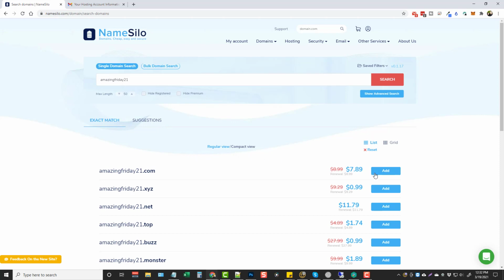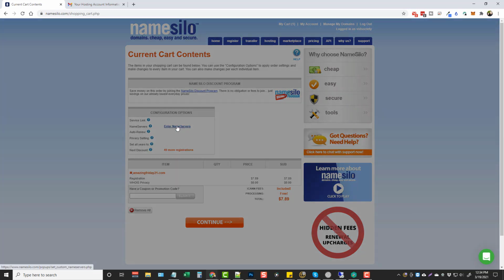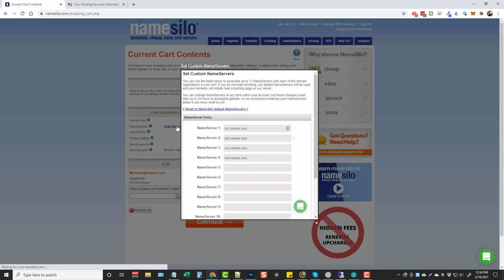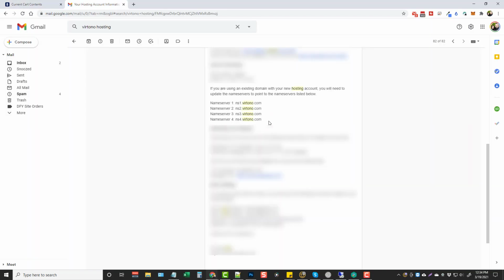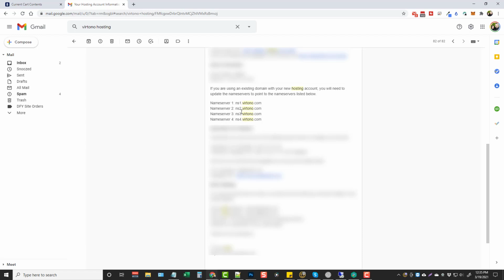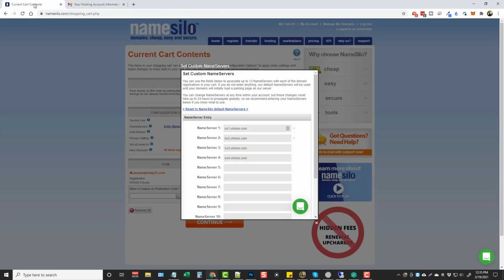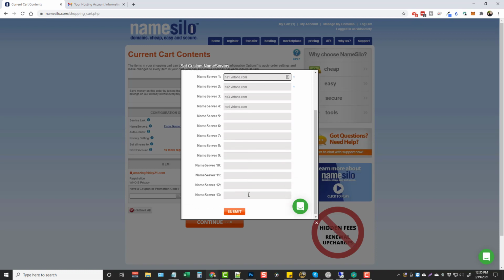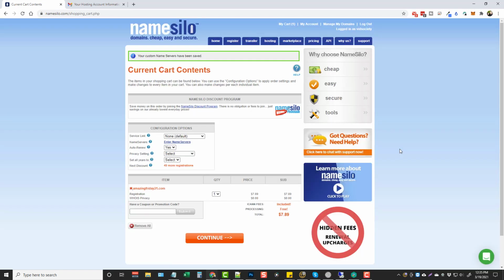How To Point Your Domain To A Different Web Host: Nameservers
Web Hosting | Namesilo In this video I'll show you how to point your domain from Namesilo to any other web hosting company simply by editing the nameservers.

●▬▬▬▬▬▬ Internet Marketing Essentials ▬▬▬▬▬▬▬●

 🚨 YT Evolution Goes LIVE on March 22nd!

Here's how you edit Namesilo nameserver to point your domain to any other web host.

We highlight products and services you might find interesting. If you buy them, we might get a share of the revenue from the sale from our partners. We may receive products free of charge test. This does not drive our decision as to whether or not a product is featured or recommended.